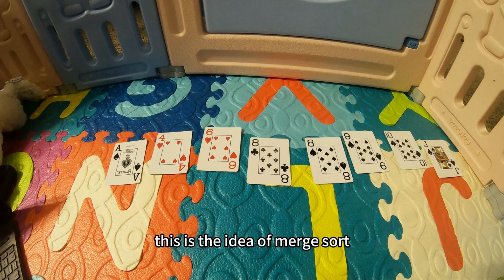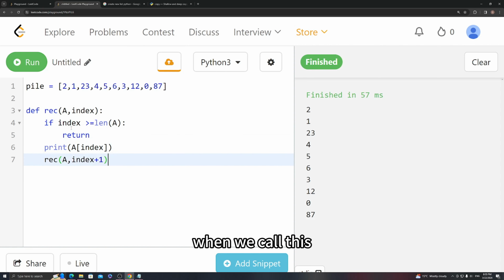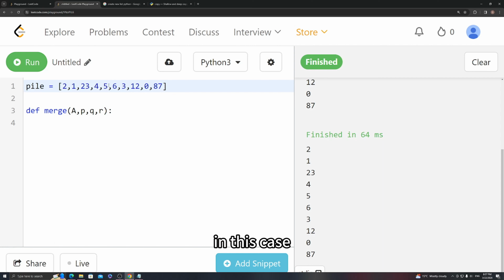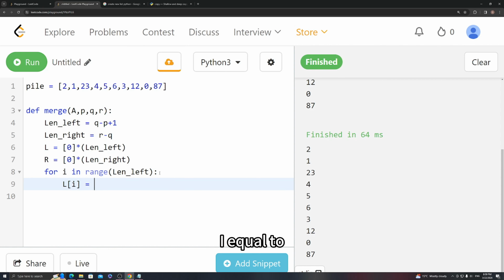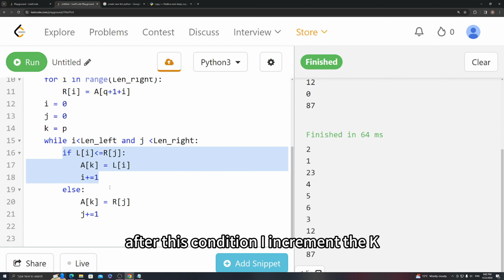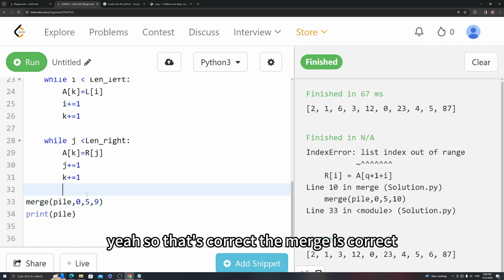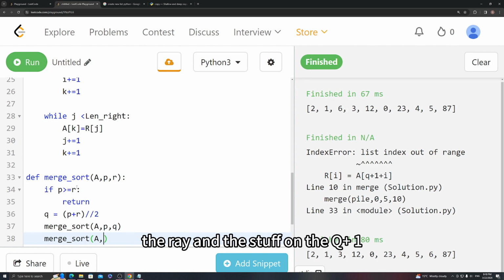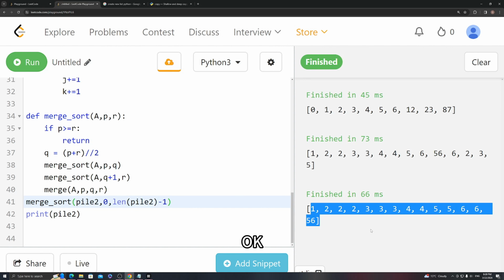Merge Sort with divide conquer explain and coding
This video talks about merge sort with divide and conquer with recursion.